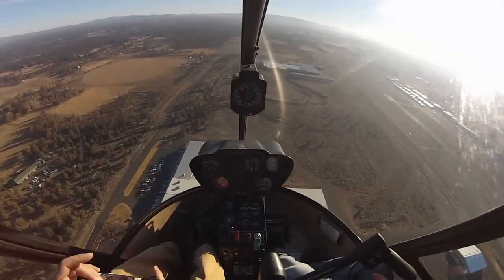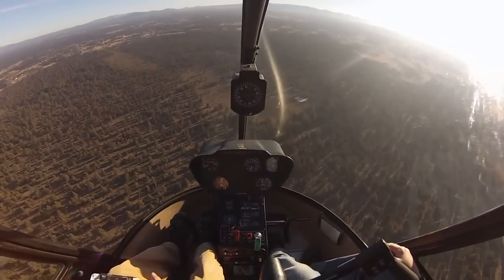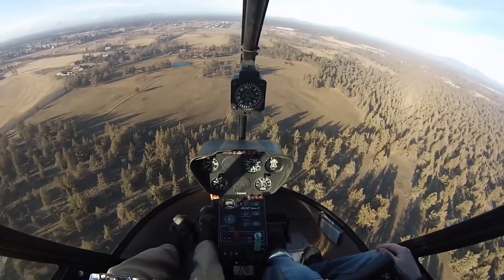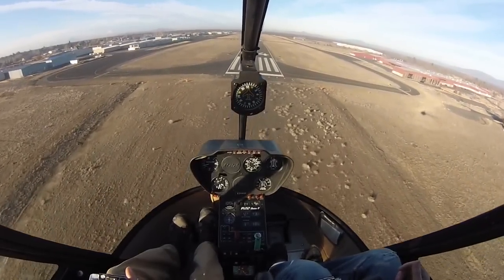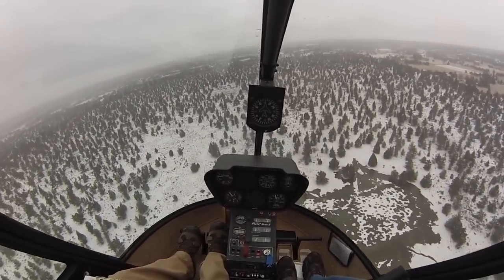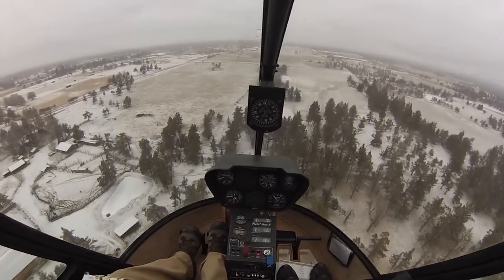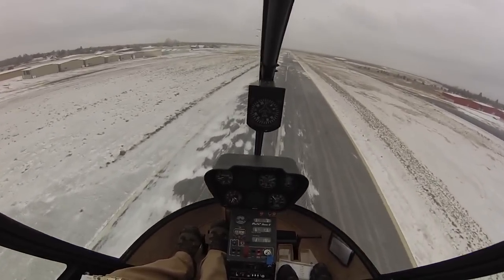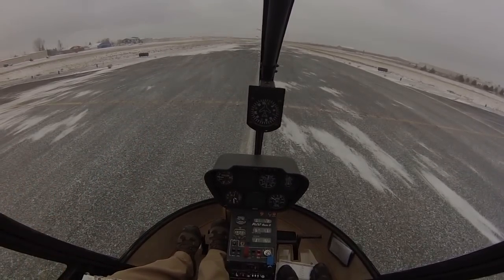Running Landing in a Helicopter - For When You Can't Hover...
This is a reference video of unedited footage from inside the cockpit during a shallow approach to a running landing in an R22 helicopter.

▬▬▬| Video Content |▬▬▬

00:00 Purpose of a running landing in a helicopter
01:30 Final (shallow) approach to running landing
03:10 Running landing in the snow

Thanks to Jeff & Cooper

▬▬▬| More Info |▬▬▬

▬▬▬| Support Us |▬▬▬

▬▬▬| Feedback & Contact |▬▬▬